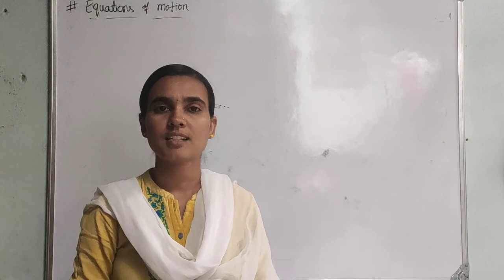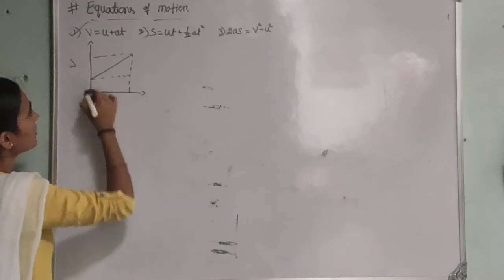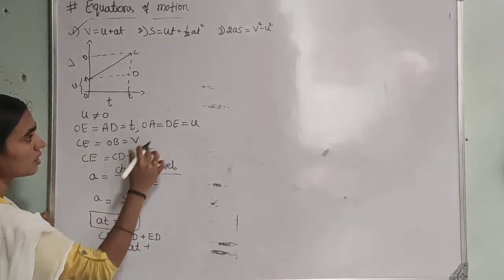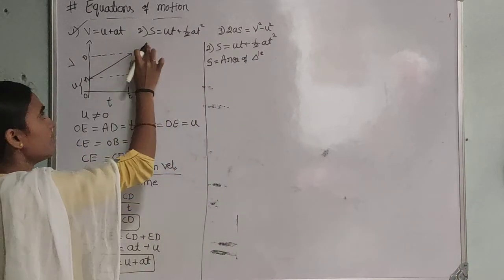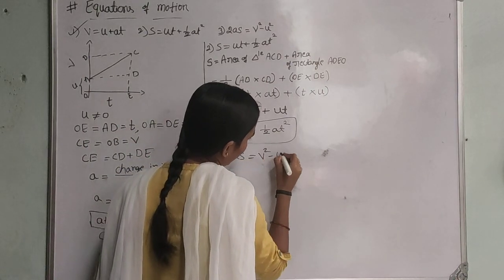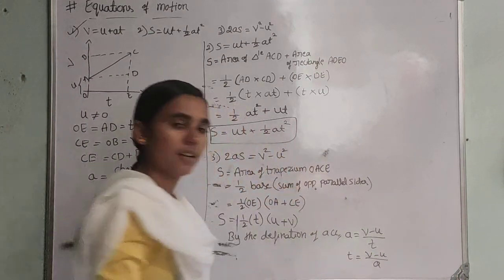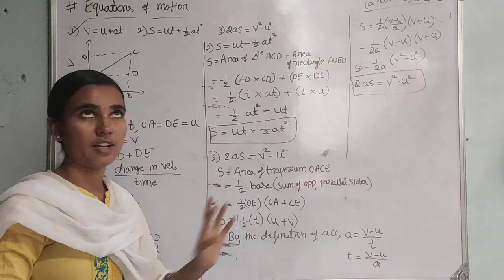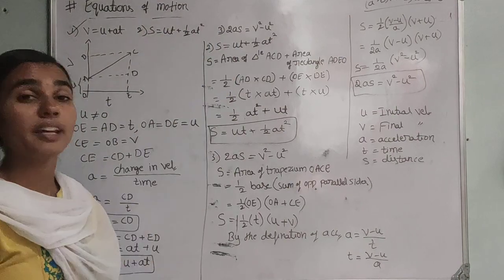Motion # Equations of motion